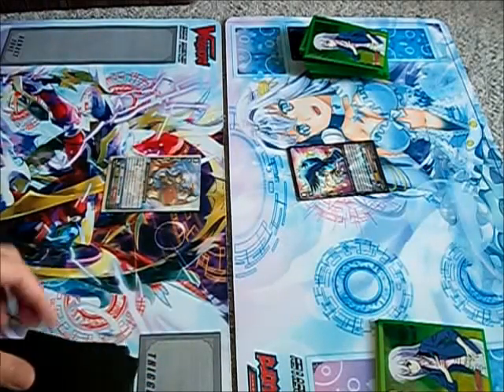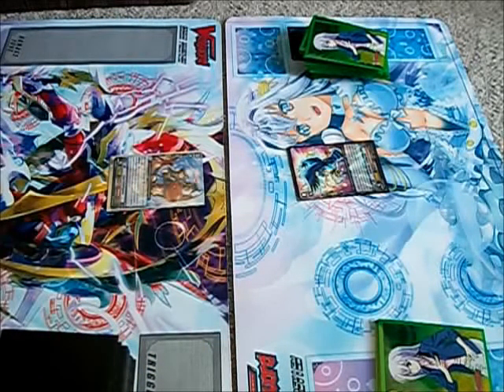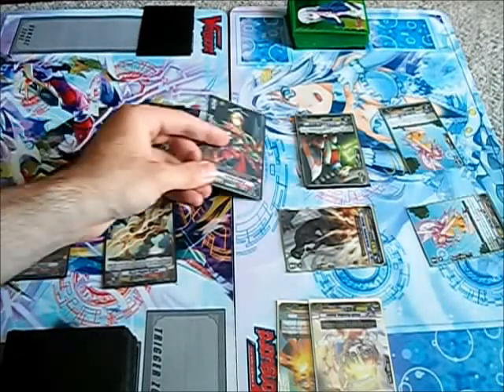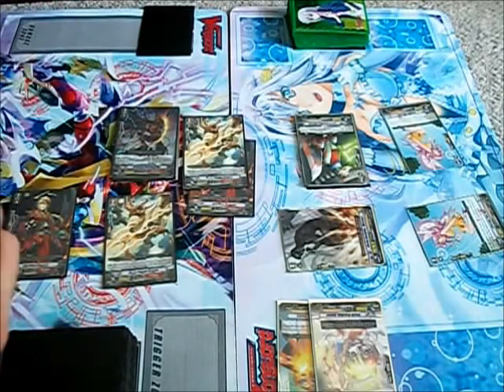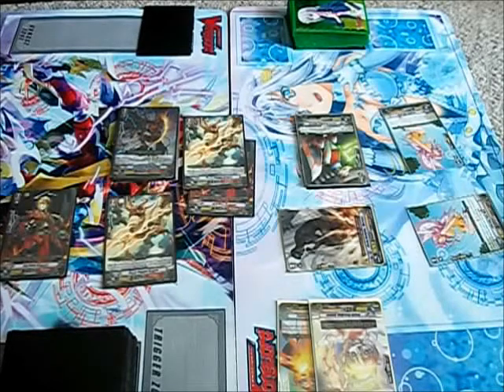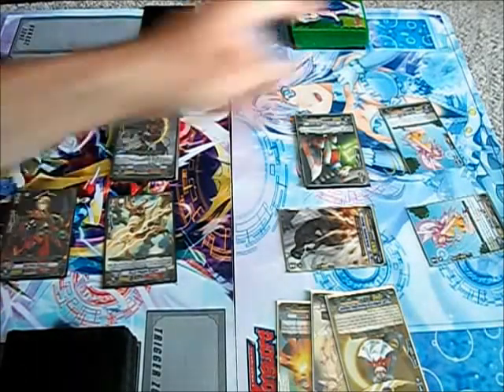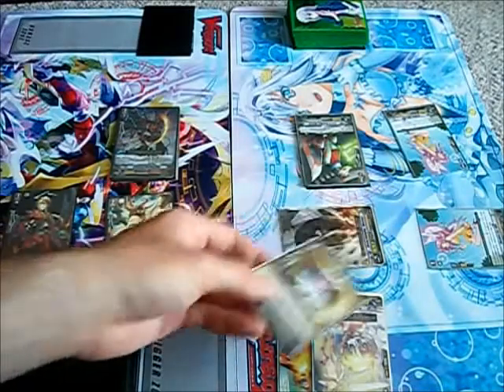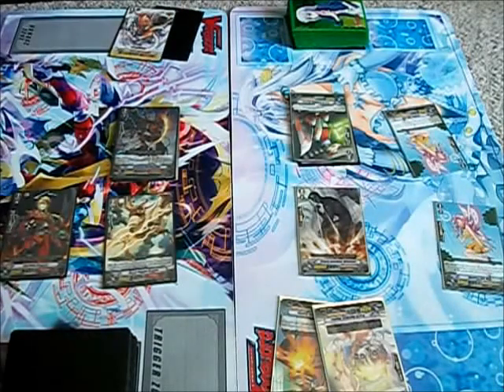How to Vanguard 6 - Let's Fight!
At long last, the video that explains what the hell is going on when people are going at it.